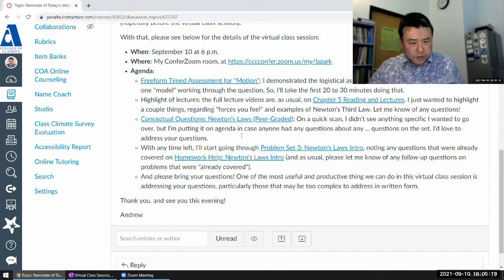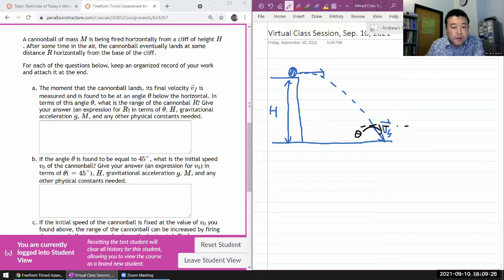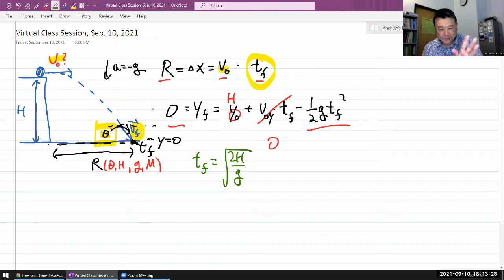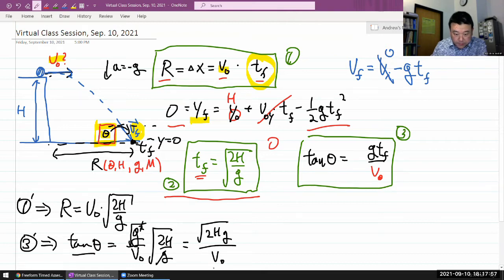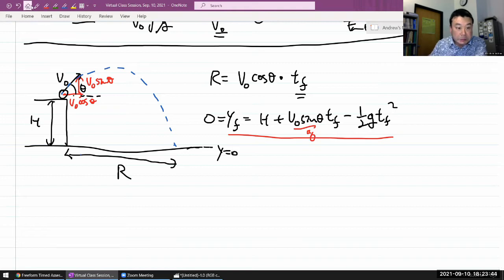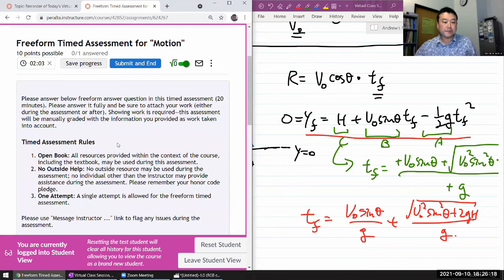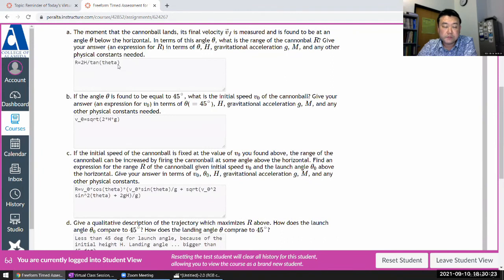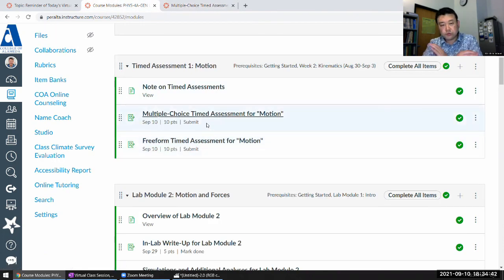Physics 4A - Motion Freeform Timed Assessment - Cliff Cannon